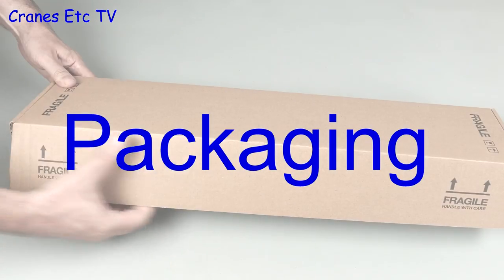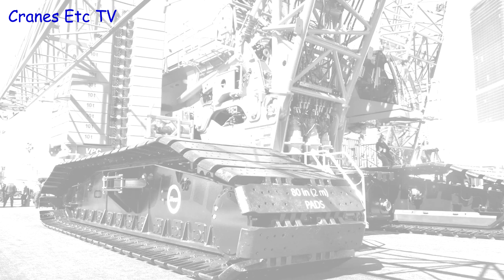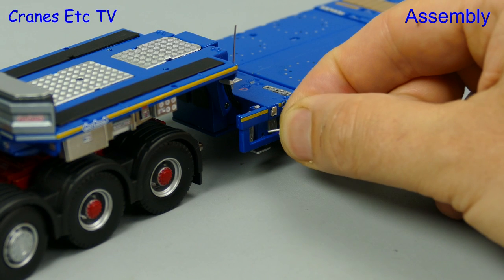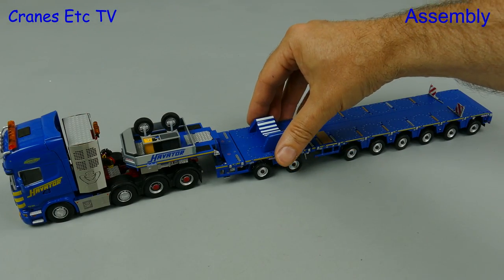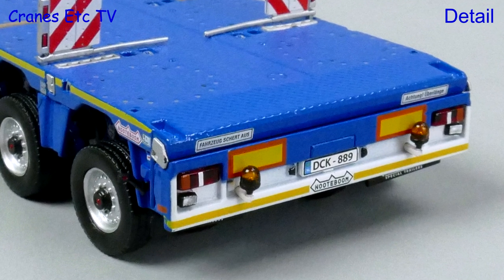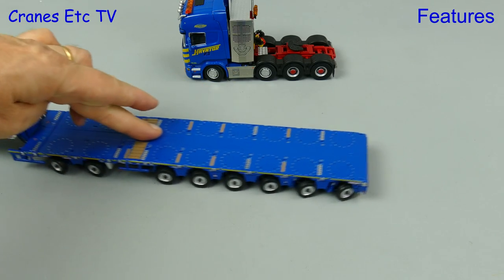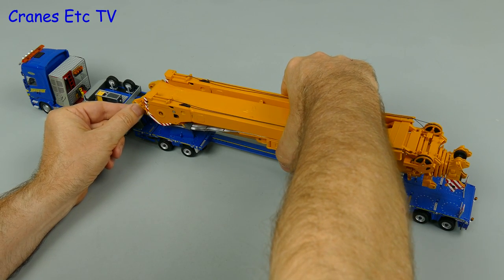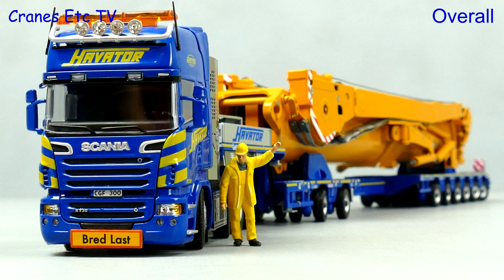IMC Scania + Nooteboom MCO-PX 'Havator' by Cranes Etc TV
This is the Cranes Etc TV review of IMC Model's 1/50 scale model of the Scania R6 + Nooteboom MCO-PX Semi-Low Loader in the colours of Havator .  The model number is 386867.